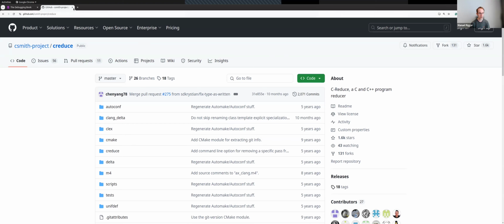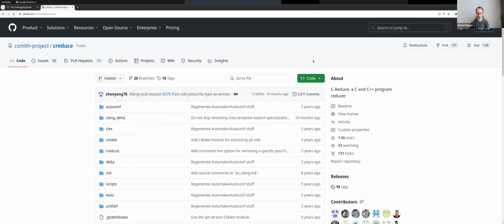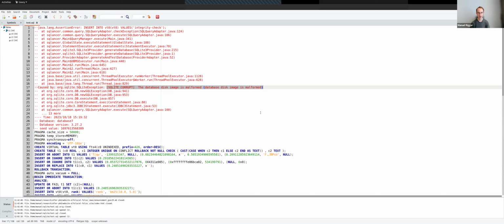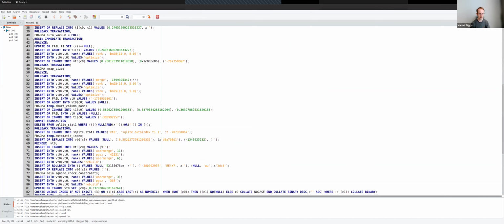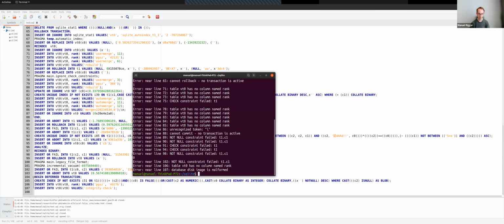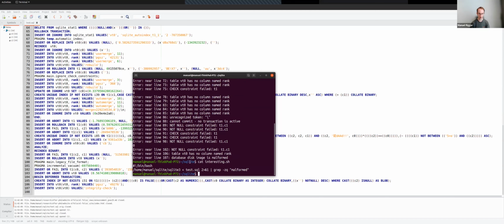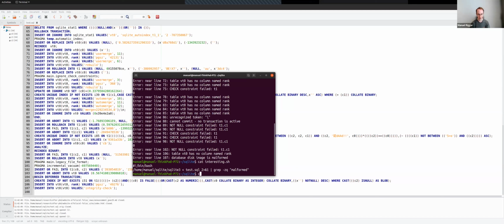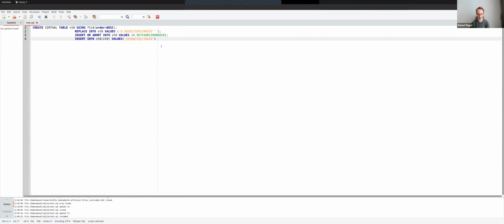SQLancer: Using CReduce to Reduce a Bug-inducing Test Case